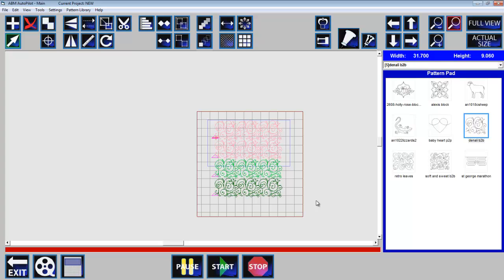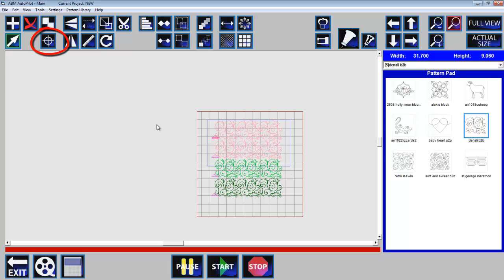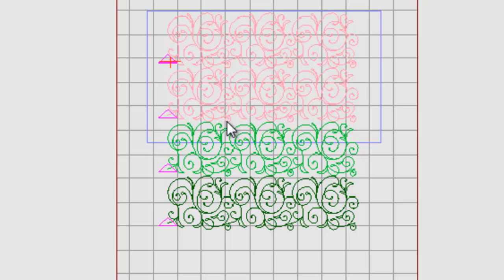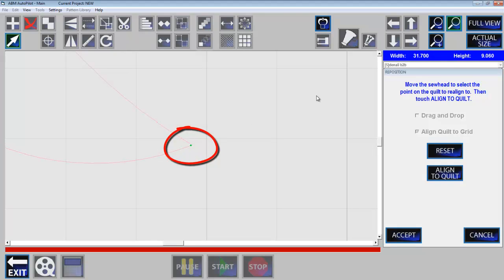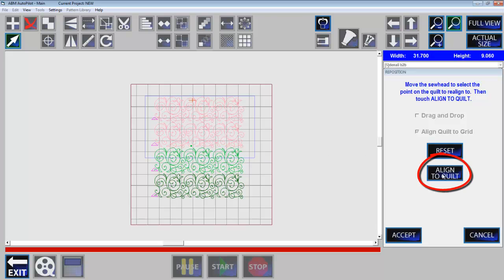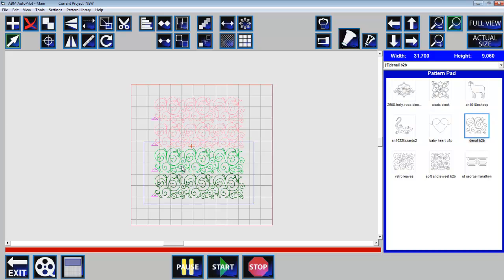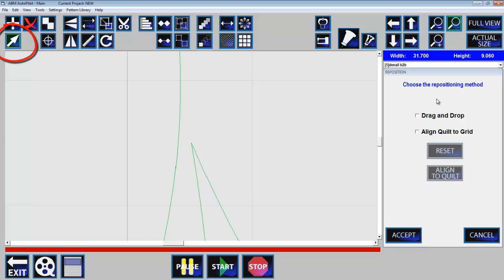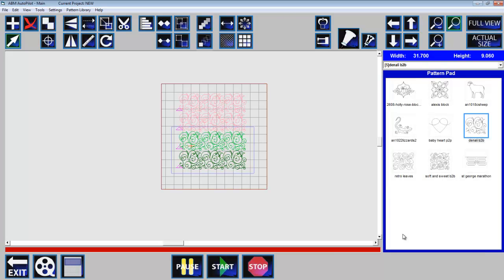Reposition Icon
Learn to use your reposition icon effectively.